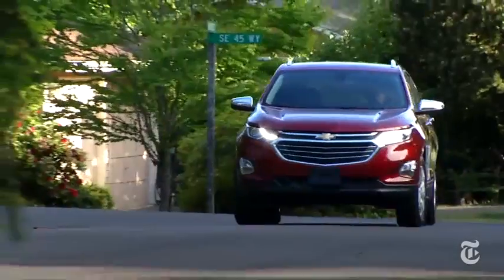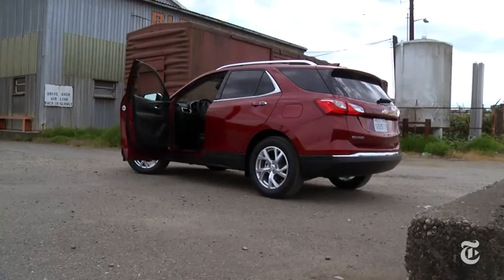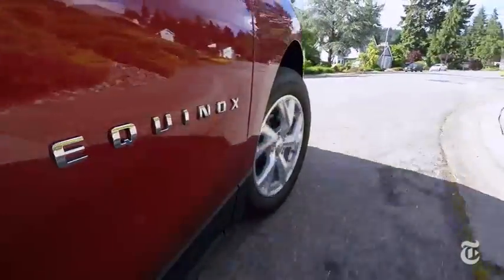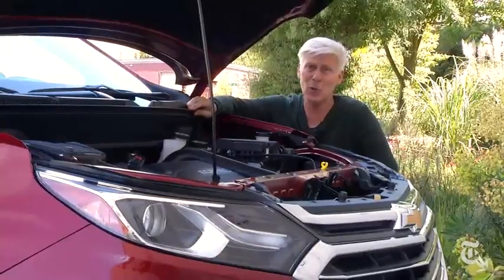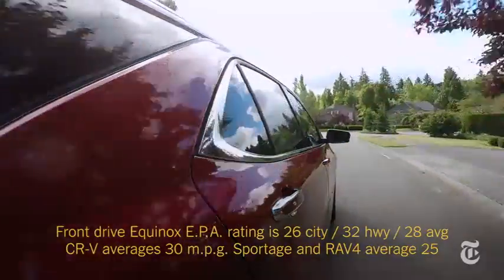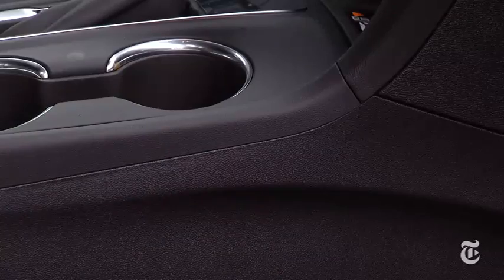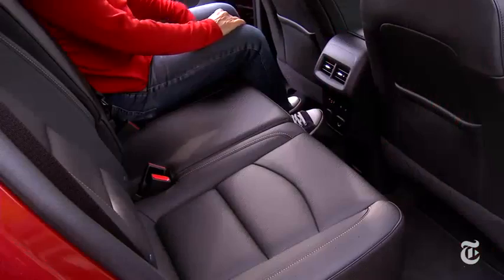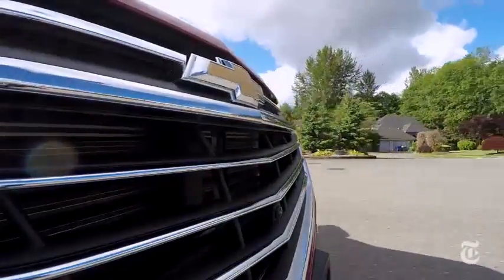2018 Chevrolet Equinox - Video Review: With Tough Competition, Chevrolet Equinox Holds Its Own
2018 Chevrolet Equinox - Video Review: With Tough Competition, Chevrolet Equinox Holds Its Own

If I had a dollar for every time I was asked, “What’s your favorite car?” I could buy that car. Even if it were an exotic.

Truth be told, the vehicles that get my professional admiration are the everyday ones, the dependable workhorses that shuttle our children hither and yon, the cars that become part of the family. It’s easy to love performance machines or luxury vehicles with fur-lined glove boxes (not a thing, but you get the gist). But the car geek in me admires budget-restrained engineering teams who create affordable cars that are truly desirable. That’s a black art.

The all-new third generation Chevrolet Equinox crossover is more proof that under Mary Barra, General Motors has found its footing. The Equinox takes care of five people, does the chores, doesn’t drink to excess and looks good.

In the brutal automotive business, the compact crossover market is the most fiercely competitive. It includes not only the Equinox but also the Honda CR-V, Mazda CX-5, Ford Escape, Toyota RAV4, Nissan Rogue, Kia Sportage, Volkswagen Tiguan and Hyundai Tucson. The Equinox is critical to General Motors. Chevrolet moved 242,195 of them in the United States in 2016, which was second in volume only to the Silverado pickup truck. The 2018 model will probably sell quicker because it’s a far better vehicle.

Here’s why. The Equinox is more than four inches shorter now but retains the same interior space. The 400 pounds it has shed may exceed the weight of the young family who drives it. Let’s buy a round for the engineers.

The Equinox’s breezy design language, which also graces the Cruze, Malibu and Volt, could be used by Lexus in a parallel universe. One reason the second generation overstayed its welcome is that the original design for the third generation was so unloved in consumer clinics that it was scrapped. Good to know the Chevrolet team understands that ugly is forever once it’s on the road.

Friends and neighbors fawned over the Premier model’s cabin with stitched elements on the instrument panel. Owners will be staring at it for years in bad traffic, so glad it’s handsome. Budget plastics are placed below the center console where they’re seldom seen or touched. (It’s how wise product planners cut costs.) The center console is roomy enough to fit a single-lens reflex camera. G.M.’s touch-screen user interface, with Android Auto and Apple CarPlay, is simple to use.

A base price of $24,525 will give pause to price-sensitive internet shoppers. Climbing to $33,975, my top trim Premier tester lacked available all-wheel drive and a panoramic sunroof. And adaptive cruise control is not even listed as an option. To be fair, the price includes vented front seats, a heated steering wheel and a surround-view camera system that some competitors don’t offer. Generous pricing margins may allow Chevy dealers plenty of negotiation room. Get in there and haggle hard.

Considering the comfort and refinement, the effort may be worth it. The Equinox shines by delivering a polished and quiet dynamic verging on luxury brand levels. If the roads to soccer or Little League practice are rough, this suspension smooths the bumps. It’s respectable in the curves, too, without challenging the Mazda CX-5’s cornering chops.

Chevy’s supportive seats impressed my backside (though that’s a personal thing). A bonus: Set off the lane-keeping assist system and the driver’s cushion vibrates discreetly, with no tattletale chimes. It’s a marriage-saving feature first found in Cadillacs.

The standard engine is a 1.5-liter turbocharged 4-cylinder providing 170 horsepower and 203 pound-feet of torque. That’s hooked up to a 6-speed transmission that aggressively holds low ratios for fuel efficiency. This standard power plant is smooth with acceleration in the middle of the pack. The CR-V is a little quicker and efficient. The Environmental Protection Agency rated the average fuel economy of a front-drive Equinox at 28 miles per gallon versus the Honda’s at 30. A comparable RAV4 scores 25.

Any performance and efficiency deficiencies can be rectified in spades with two engine options. There’s a 2-liter turbo gasoline engine with 252 horsepower and a nine-speed transmission for Speed Racer. Scrooge McDuck may be interested in the four-cylinder turbo diesel paired to a six-speed that’s expected to return 40 miles per gallon.

The Equinox’s automatic engine start-stop system is smooth enough to forget about in many situations. Good thing because it can’t be turned off. Unlike the automatic all-wheel drive systems used by others, the Equinox requires drivers to enable it manually. (There’s a prompt to push the button when conditions warrant.)